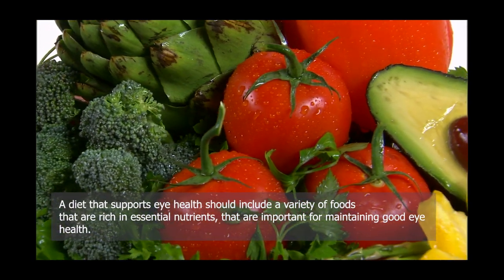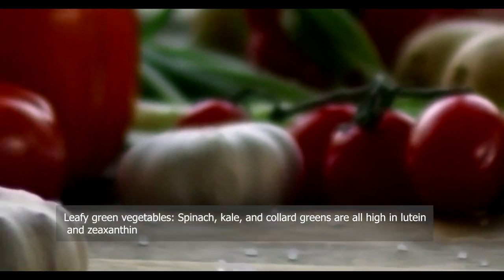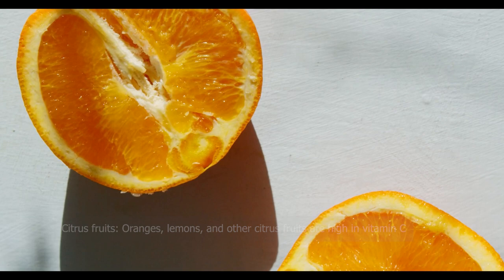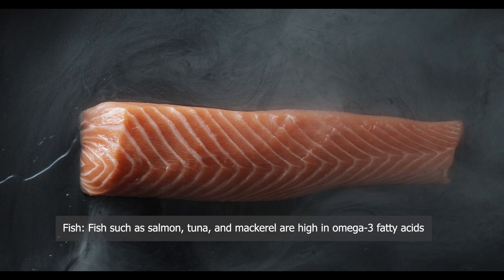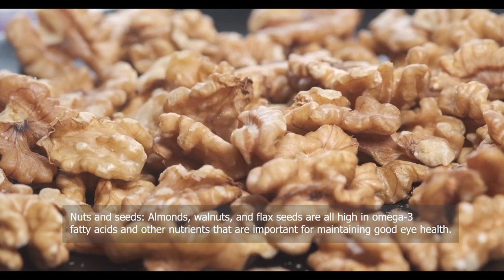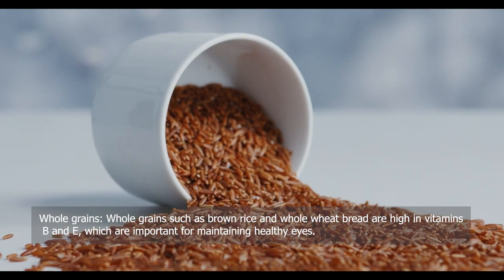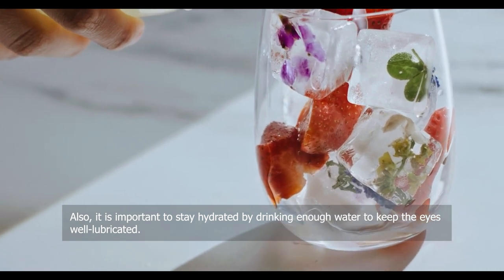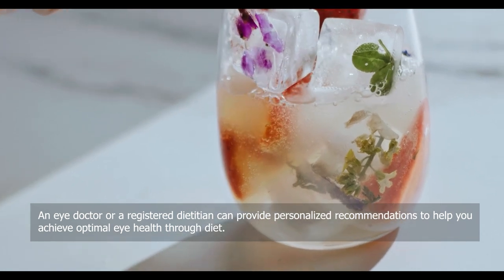How To Improve Your Eye Sight Naturally In 5 Minutes